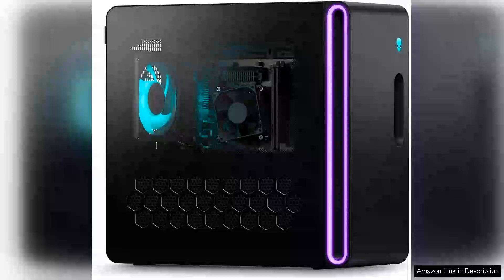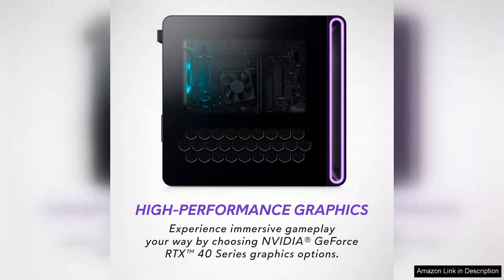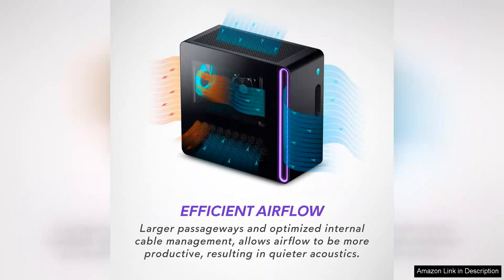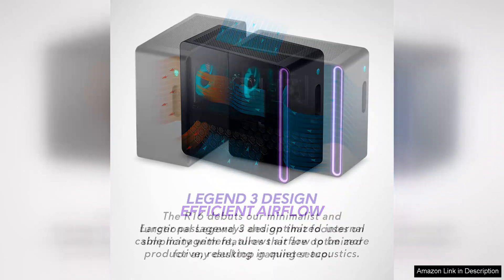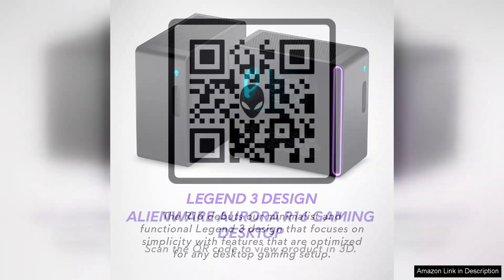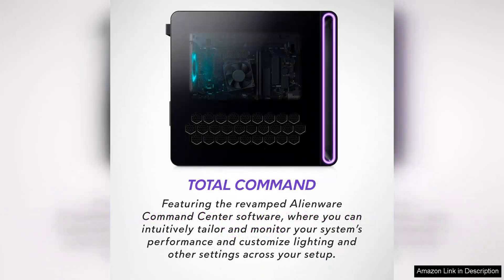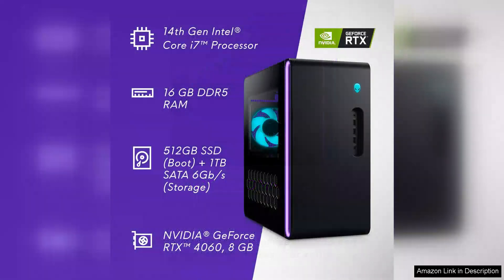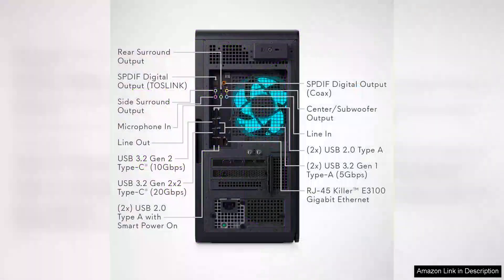Alienware Aurora R16 Gaming Desktop Intel Core i7-14700F Processor 16GB DDR5 Review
The Alienware Aurora R16 Gaming Desktop is a powerhouse designed for serious gamers and creative professionals alike. With its Intel Core i7-14700F processor, this desktop delivers outstanding performance, making it capable of handling the most demanding games and applications with ease. The multi-core architecture ensures smooth multitasking, allowing you to run multiple applications simultaneously without any lag.

Equipped with 16GB of DDR5 RAM, the Aurora R16 excels in speed and efficiency. The high bandwidth of DDR5 enables faster data transfer rates, which translates to an enhanced gaming experience and quicker load times. Whether you're diving into the latest AAA title or working on intensive graphic design projects, this system won’t disappoint.

The design of the Aurora R16 is sleek and futuristic, embodying the signature Alienware aesthetic. It features customizable RGB lighting that allows gamers to personalize their setup, creating an immersive atmosphere. The spacious chassis not only provides ample room for upgrades but also ensures optimal cooling, keeping the components running at peak performance during intense gaming sessions.

One of the standout features is the expandability of the Aurora R16. With room for additional storage and graphics upgrades, it’s a future-proof investment. Gamers can easily swap out components as technology advances.

However, the price point may be a consideration for some buyers. While the performance justifies the cost, there are more budget-friendly options available. Additionally, the proprietary software can be a bit overwhelming for newcomers, but it offers robust options for fine-tuning performance.

Overall, the Alienware Aurora R16 is a formidable gaming desktop that combines style and substance. With impressive specs, excellent build quality, and upgradability, it’s an ideal choice for gamers looking to invest in a high-performance system.